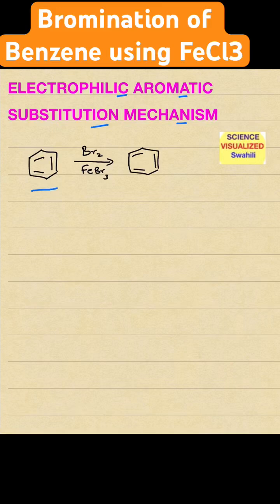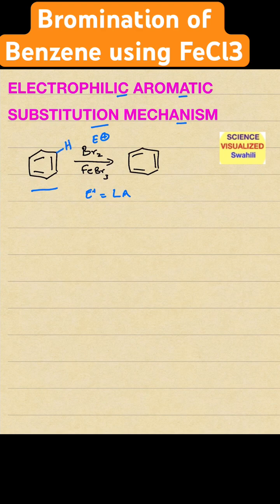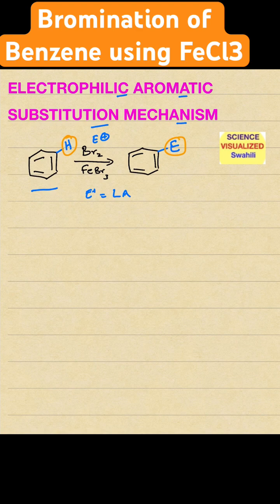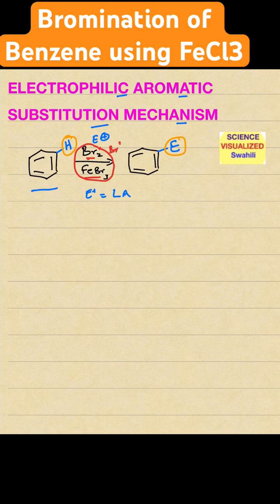Bromination of Benzene using FeBr3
Electrophilic aromatic substitution reactions in organic chemistry.
Bromination: use Br2 and FeBr3
Chlorination: use Cl2 and FeCl3
Iodination: use I2 and CuCl2
Friedel-Crafts ALKYlation: use Alkyl halide (RX) and ALCl3
Friedel-Crafts ACYLation: use Acid halide and ALCl3